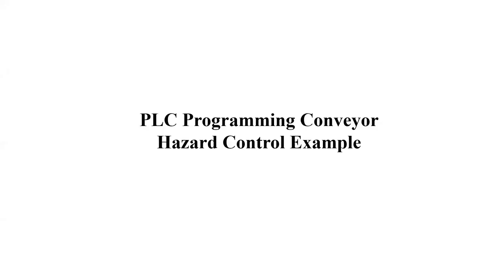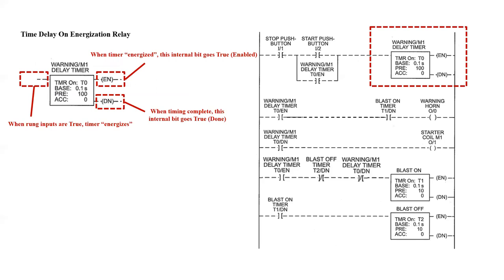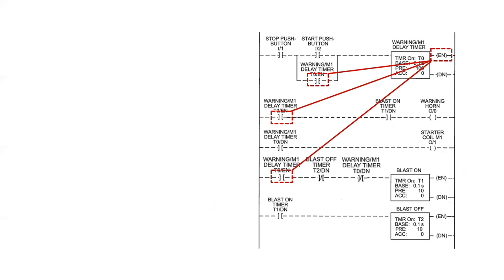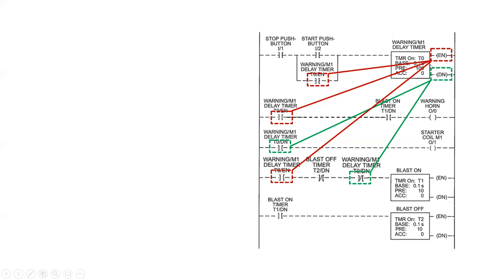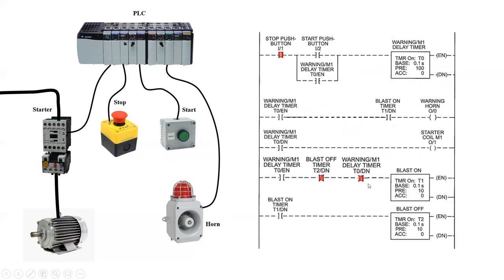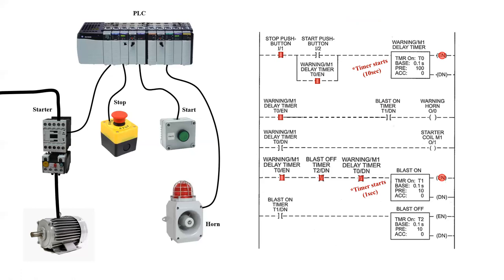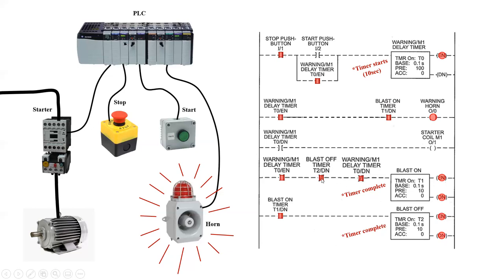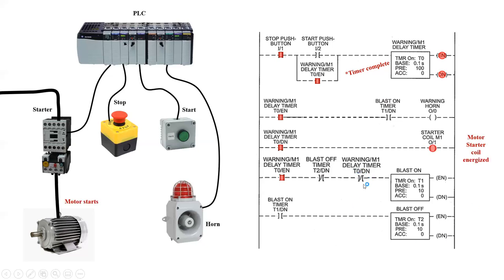PLC Program Operation: Conveyor belt w/ delay start and warning horn